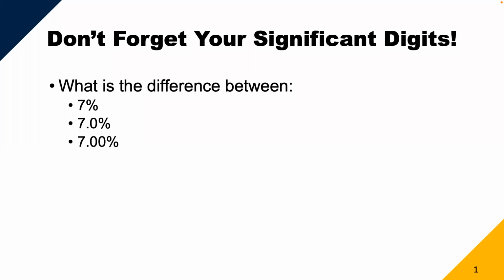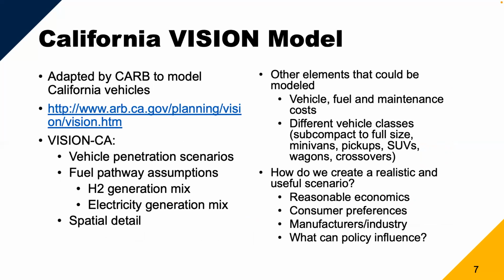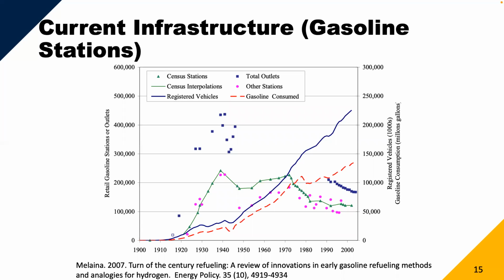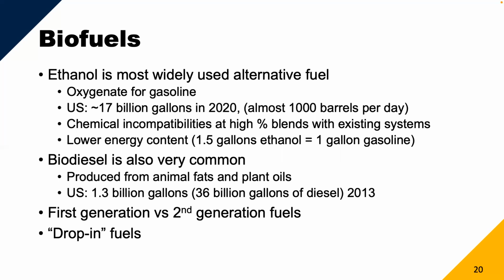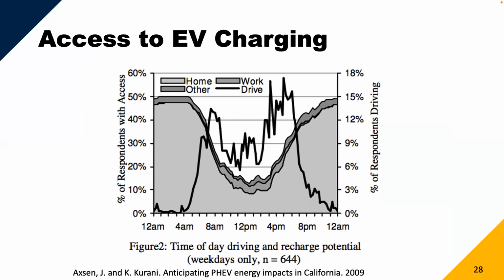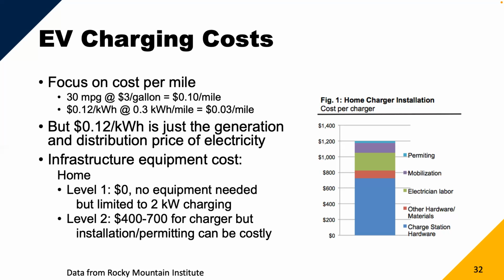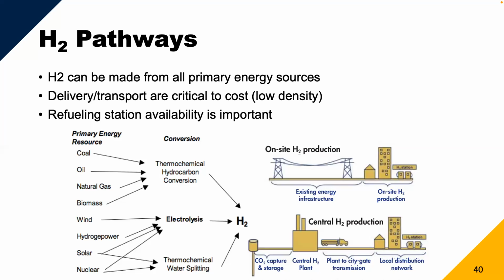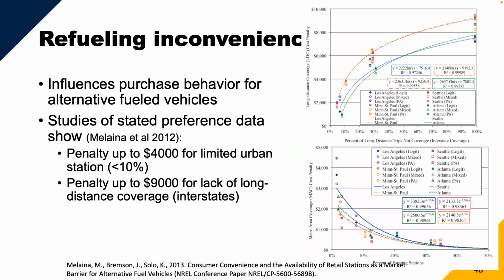UC Davis TTP 211 ETMPA (2022) - Lecture 10